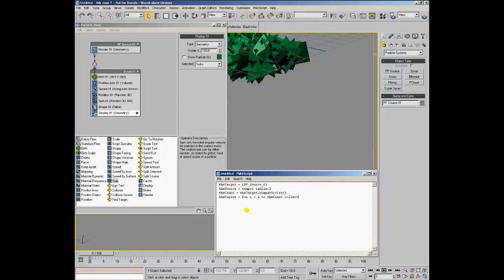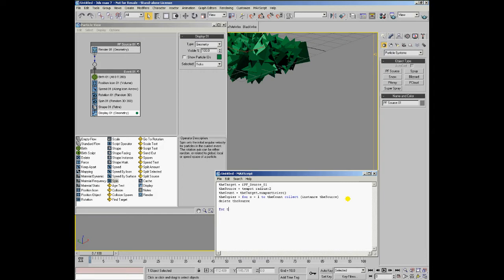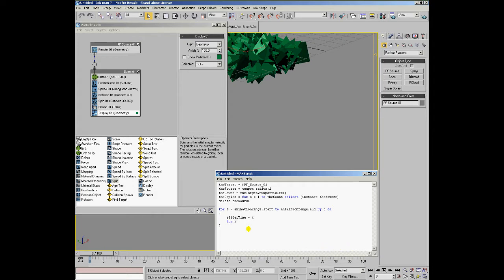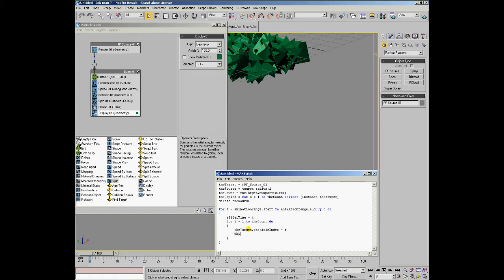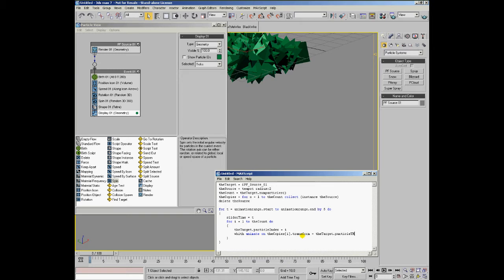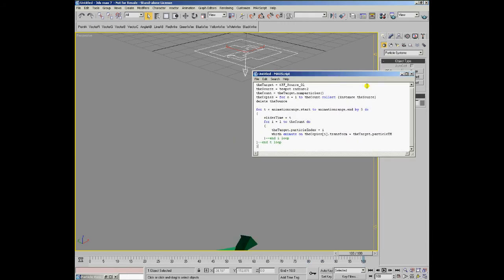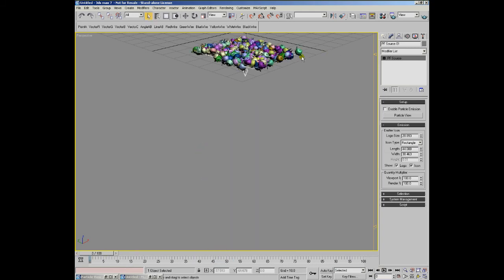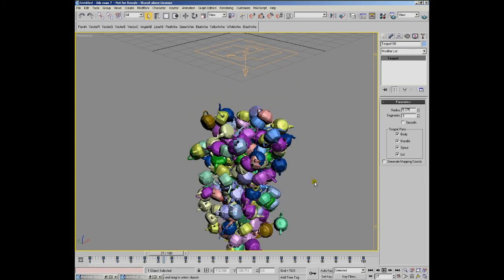3DS MAX [14] 7 - The Matrix Explained - Pt.5